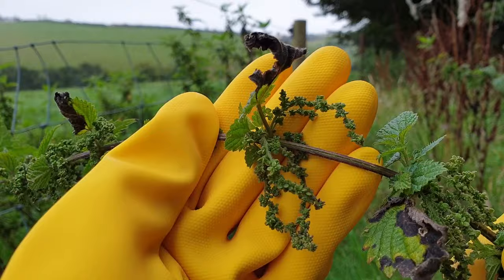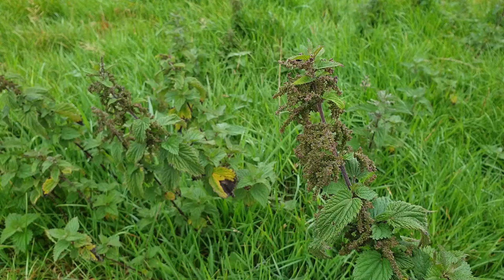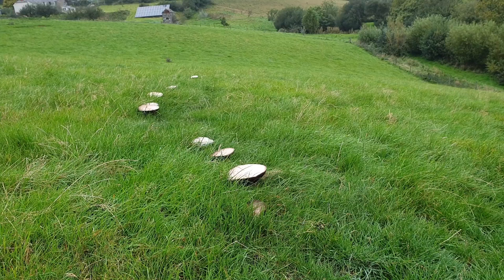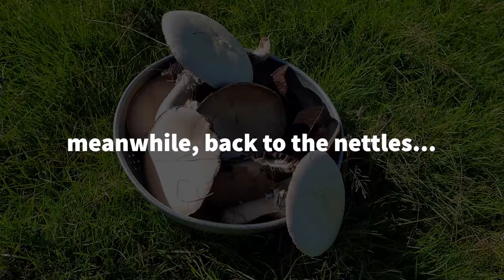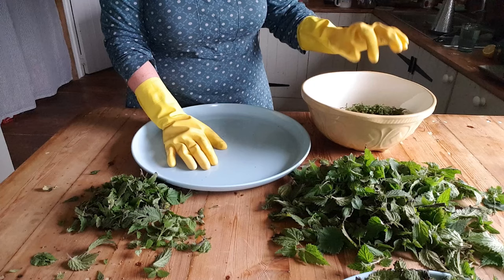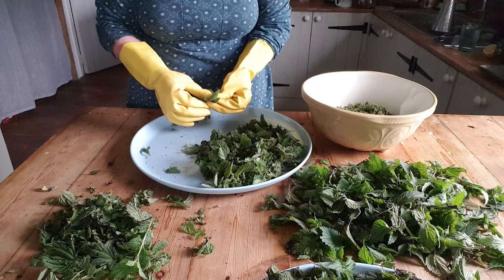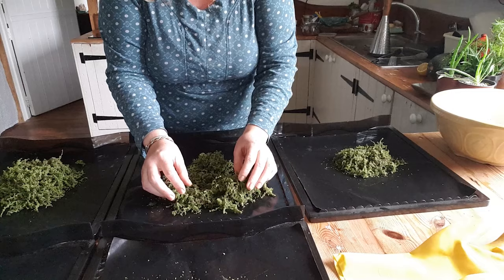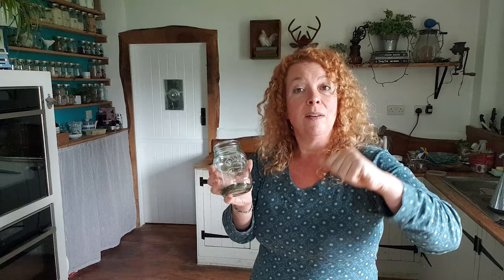Stinging Nettle Seeds - How to Gather them, and Why You'd Want to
Stinging Nettle Seeds are a powerhouse of nutrition and healing benefits. They are also free to anyone that chooses to forage for them :)

Here's the article that goes more in-depth in the benefits of stinging nettle seeds

Jane x